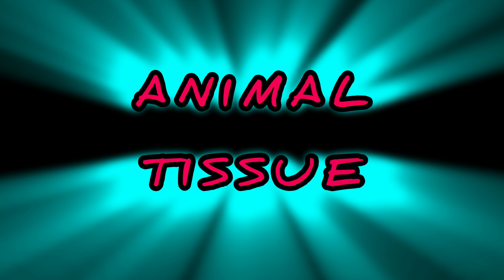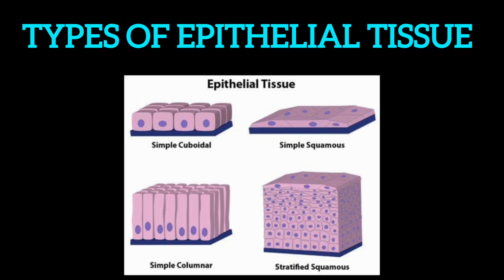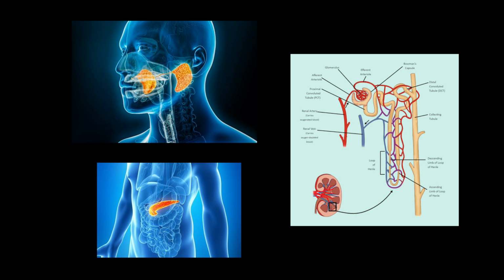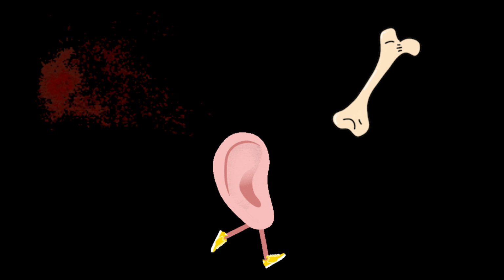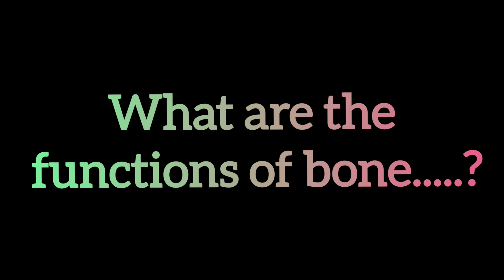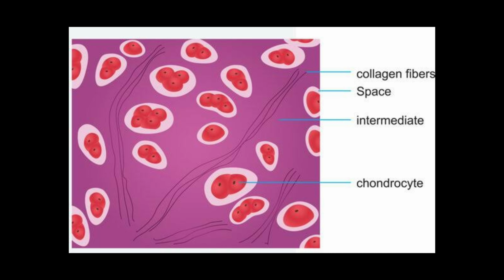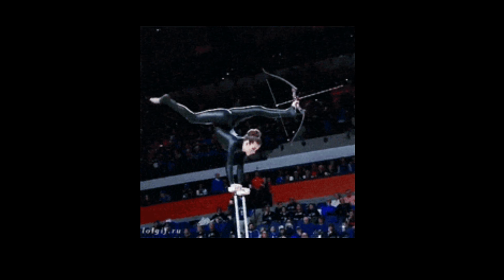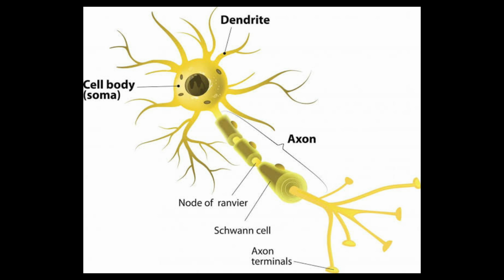animaltissue tissue 9thclass biology creative video